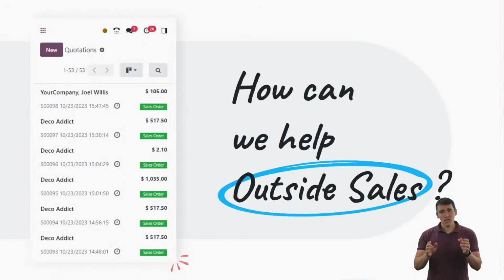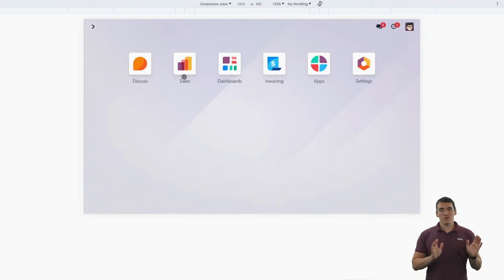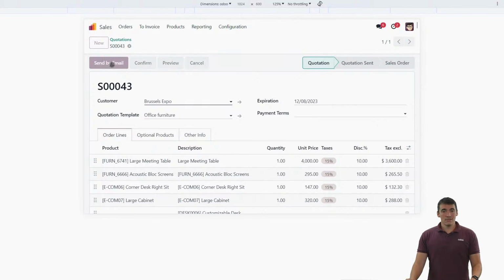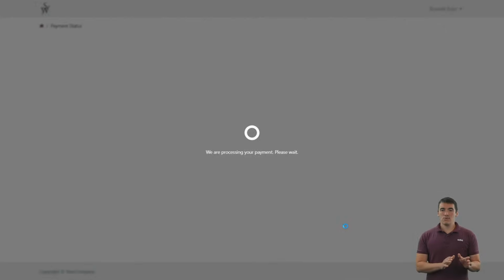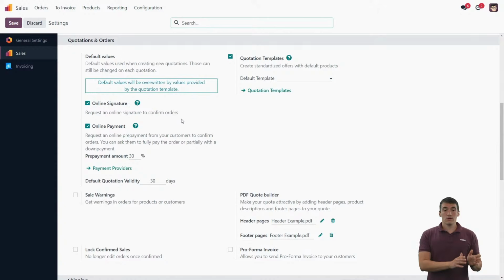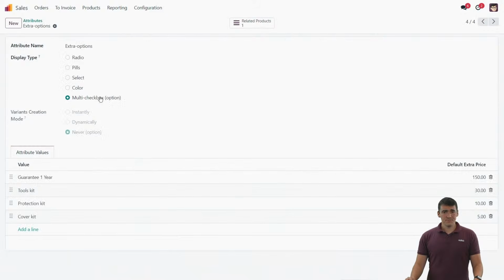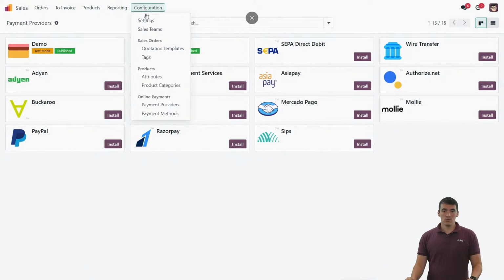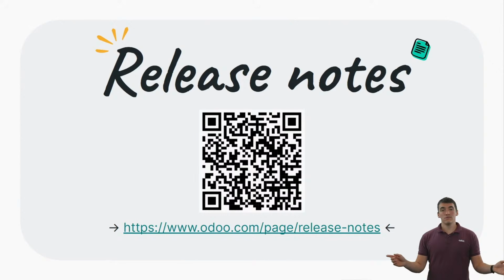What's New in Sales and Payment?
Welcome to our presentation on Odoo 17's Sales and Online Payment modules. Discover how these enhancements revolutionize your sales process: expedite quote creation thanks to the product catalog, captivate your customers with multi-page quotes, secure commitments through deposit requests. Additionally, explore the seamless integration of payment gateways for enhanced online payment experiences. Join us to explore these dynamic features designed to elevate your sales efficiency.

Chapters:
00:00 Introduction
00:22 What's new in Sales ?
15:47 What's new in Online Payment ?